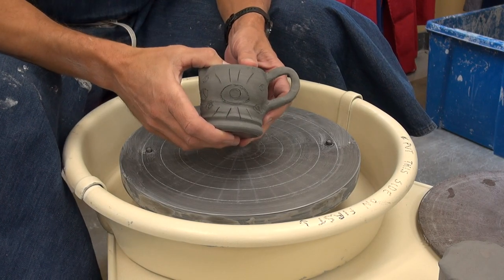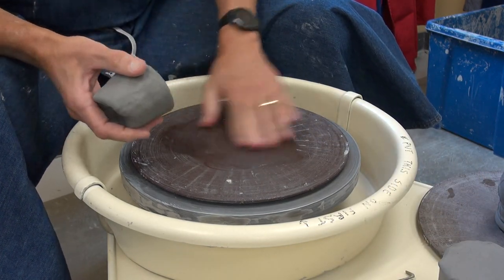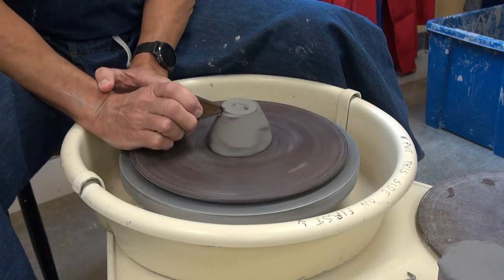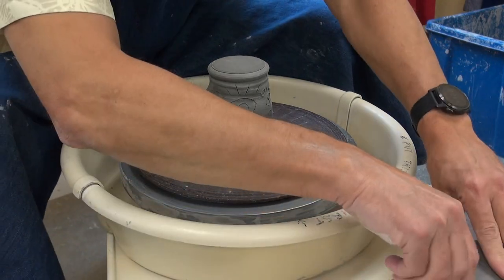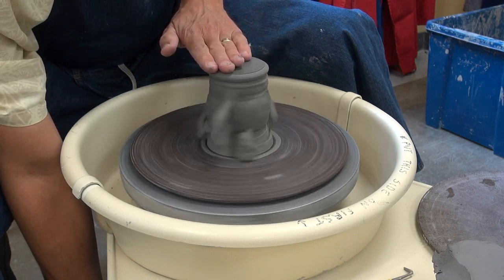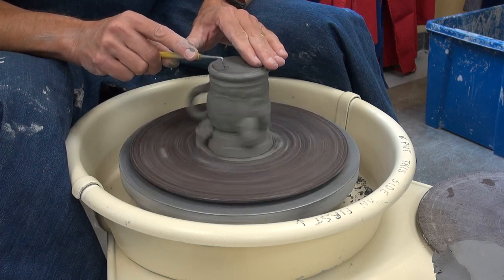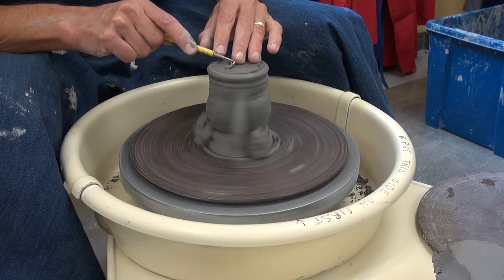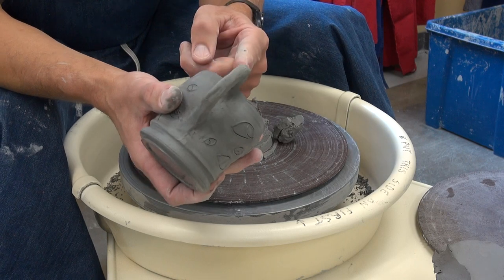Trimming the foot of your Pitcher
Sometimes the handle gets in the way of trimming and it needs to be supported up off the bat.  Check out this video for a method to use for saving that handle.